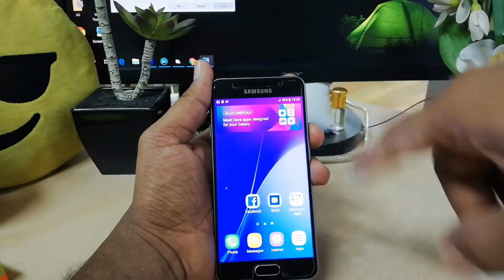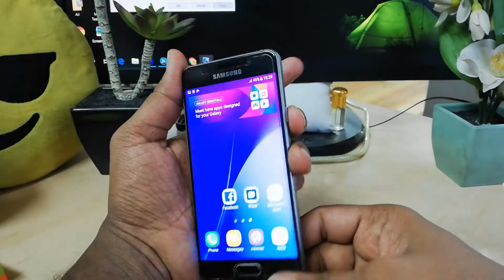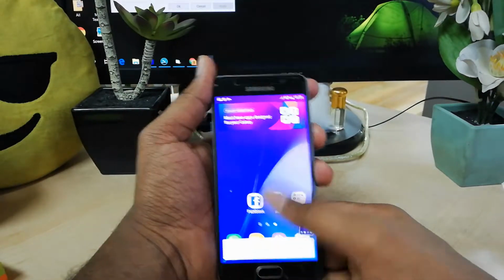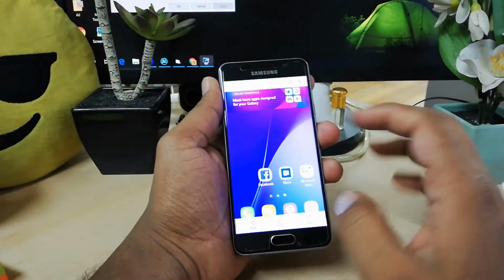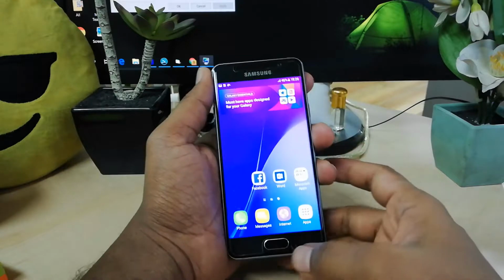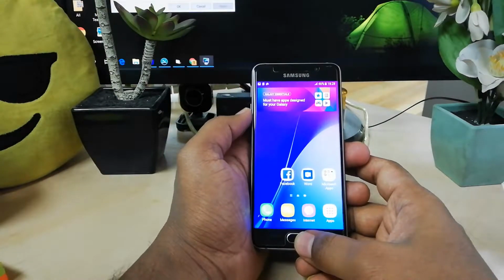How to Take Screenshot On Samsung Galaxy A3 (2016)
In this video tutorial I'll show you how to take a screenshot on Samsung Galaxy A3 (2016) with a combination of keys. You can use this option if you want to make a capture or print screen of your phone.

Method - To take a screenshoot just press together volume down key a power key.